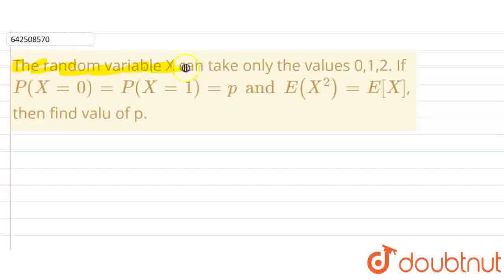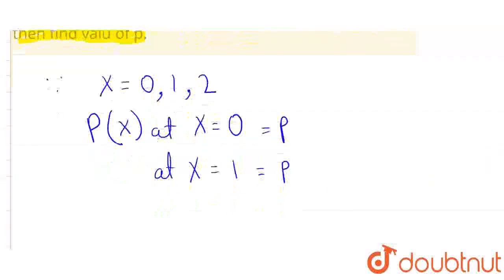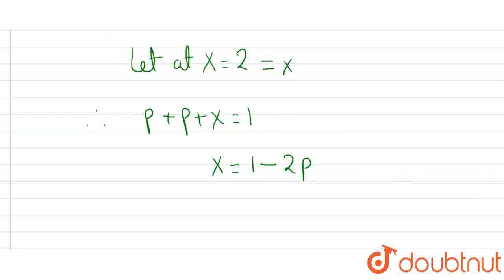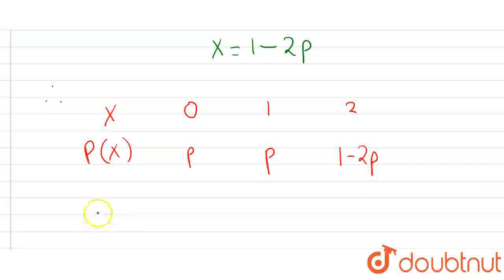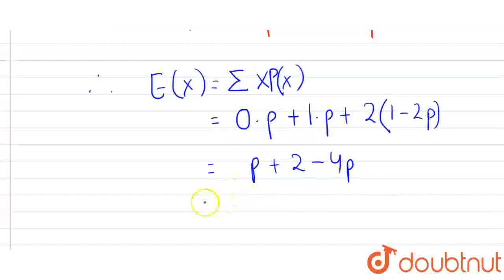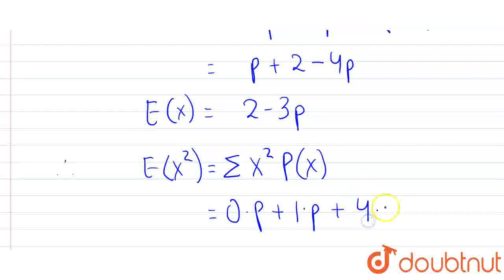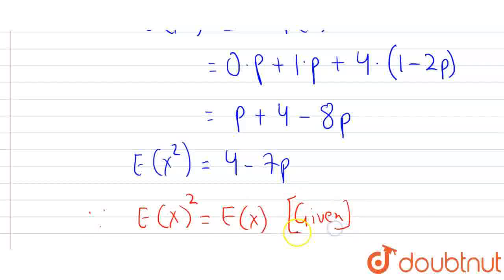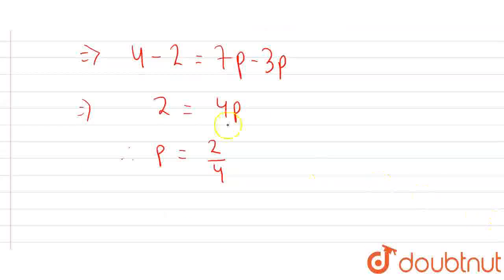The random variable X can take only the values 0,1,2. If P(X=0)=P(X=1)=p and E(X^(2))=E[X], then...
The random variable X can take only the values 0,1,2. If P(X=0)=P(X=1)=p and E(X^(2))=E[X], then find valu of p.
Class: 12
Subject: MATHS
Chapter: PROBABILITY
Board:CBSE

👉 Have Any Query? Ask Us.